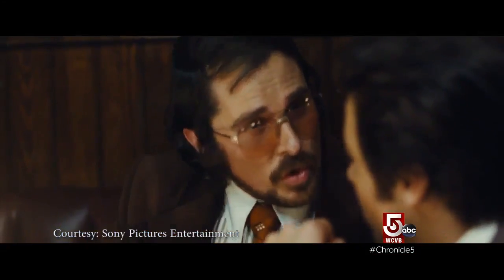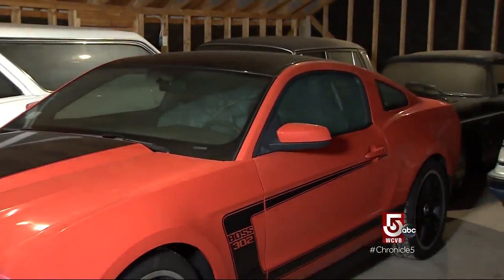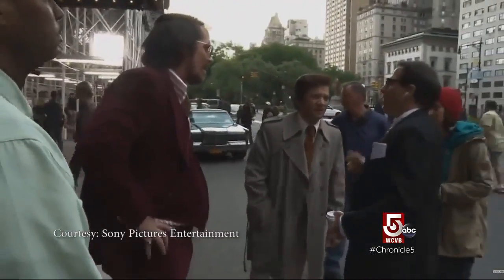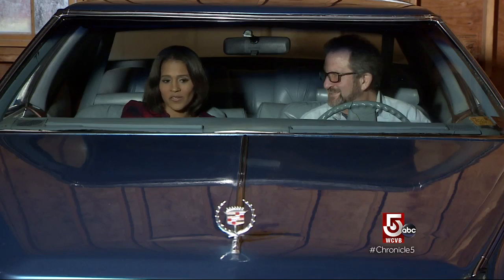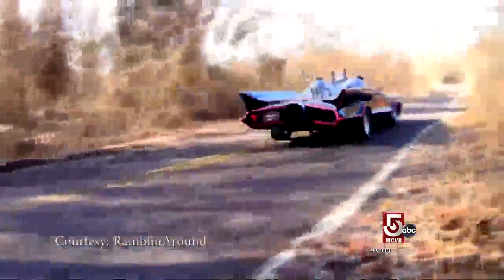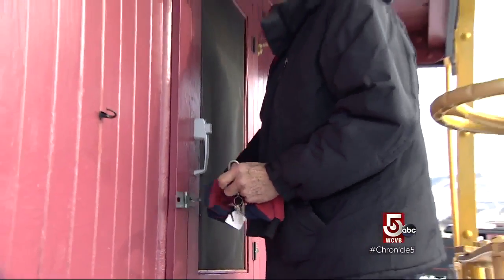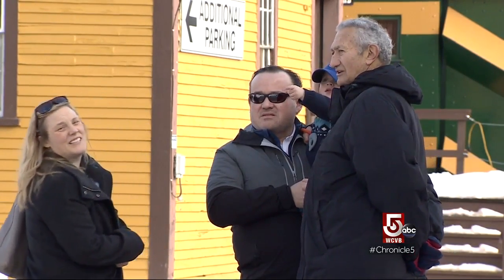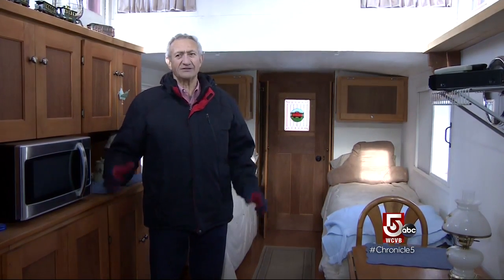A local car collectors tie to the big screen